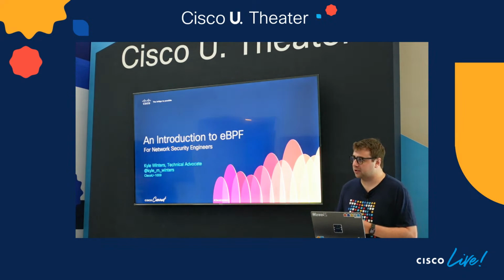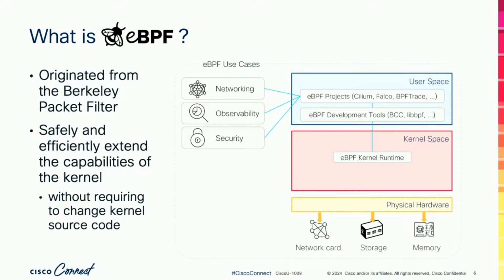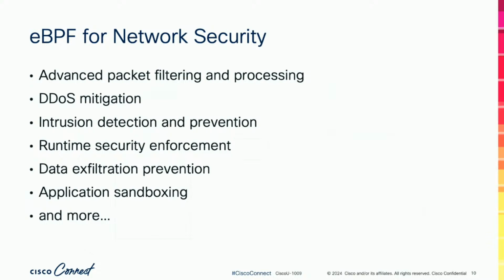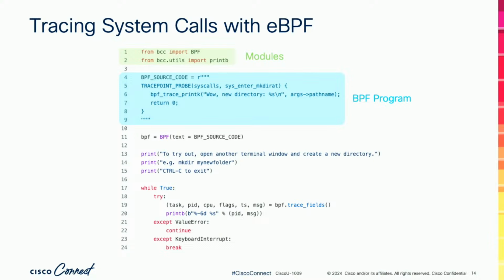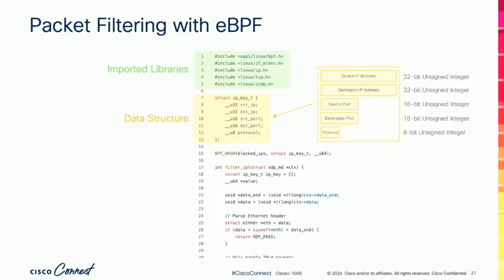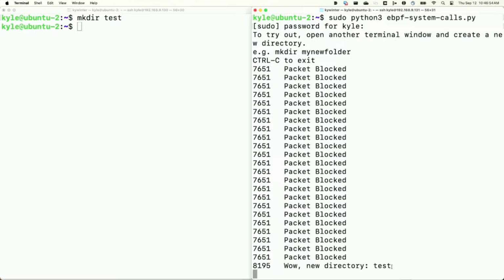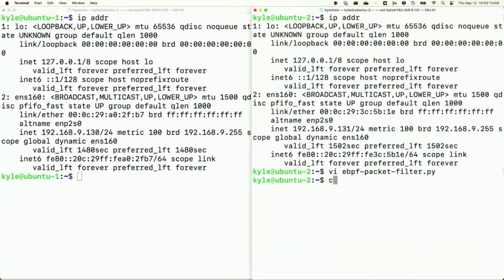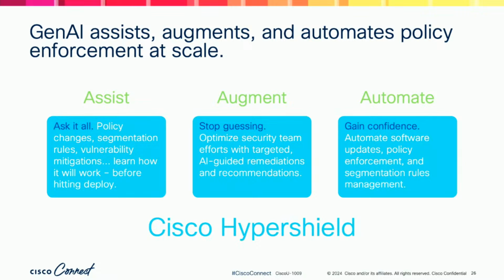An Introduction to eBPF for Network Security Engineers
In today's ever-evolving cybersecurity landscape, staying ahead of threats requires cutting-edge tools and techniques. Extended Berkeley Packet Filter (eBPF) is transforming the way network security engineers monitor and protect systems in real time.

This session will introduce the powerful capabilities of eBPF for network security, offering live examples tailored for security professionals. Participants will learn how to leverage eBPF to monitor network traffic to detect suspicious patterns and potential attacks, trace system calls to identify unauthorized access attempts, and block malicious connections based on predefined security policies.

You will leave this session with ideas to help you improve your security monitoring, detect anomalies, and respond to threats more effectively. It is recommended to have basic knowledge of network protocols and internal Linux systems. The session includes live demonstrations of eBPF in action, showcasing practical use cases and real-time analysis techniques. You'll also learn how eBPF is leveraged by Cisco Hypershield, an innovative security architecture designed to defend modern data centers at AI scale. Join us to explore how eBPF can be a game-changer in your security toolset and empower you to protect your network with advanced real-time monitoring capabilities.

Presented by Kyle Winters